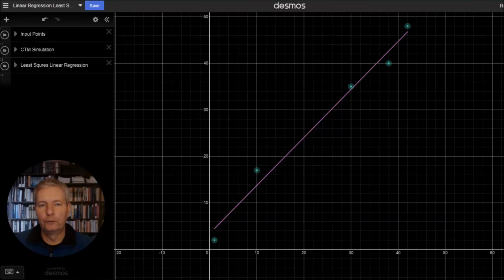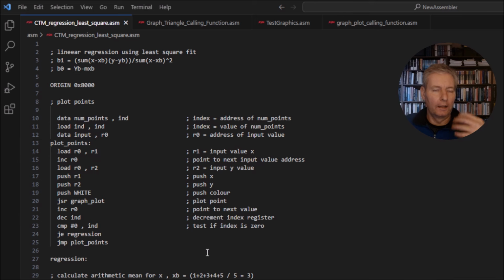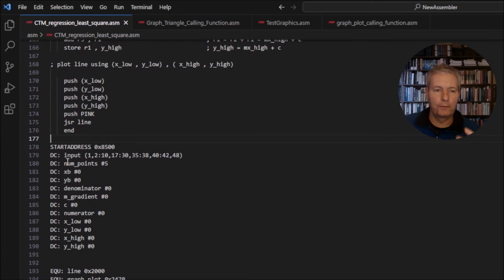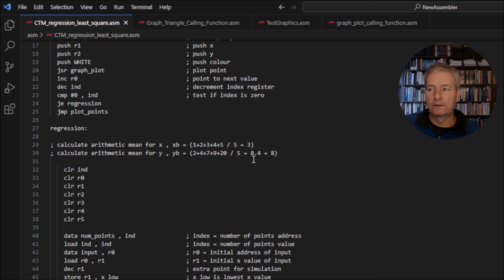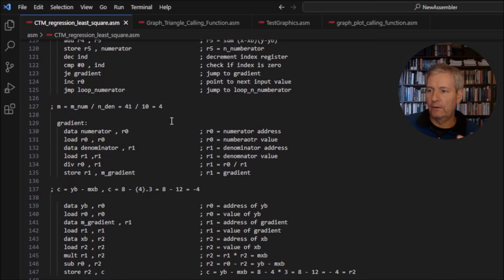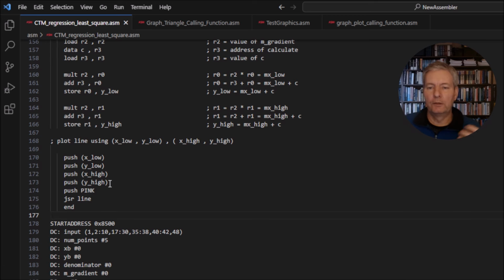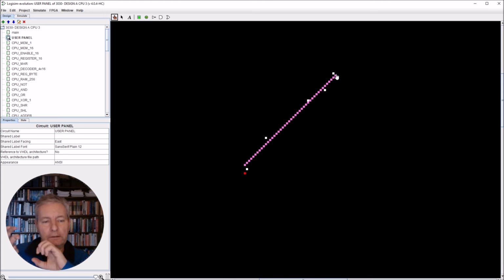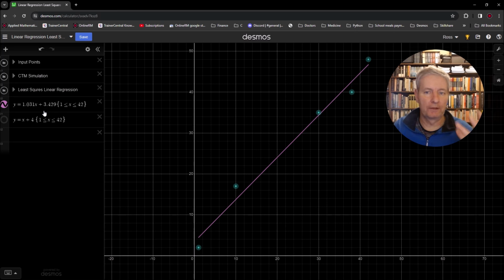Cracking The Code: Mastering Linear Regression In Assembly Language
Least Squares Linear Regression in Assembly Language